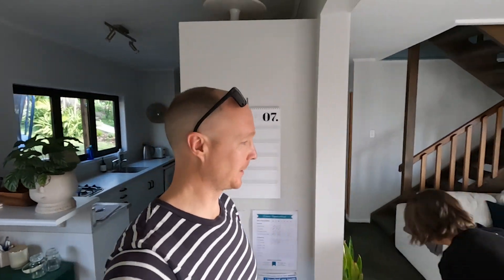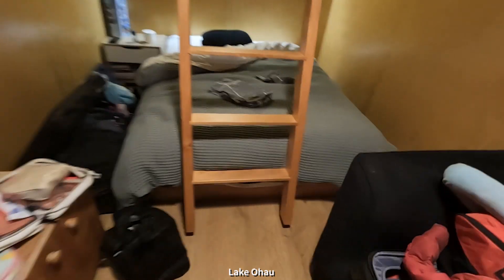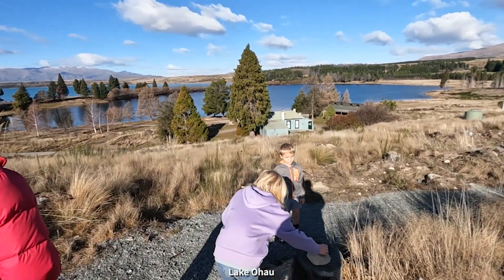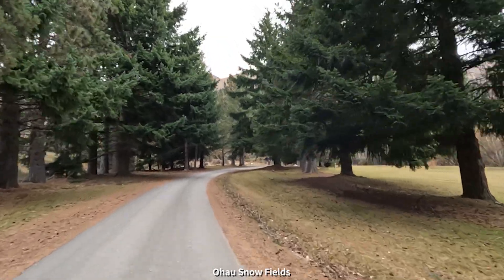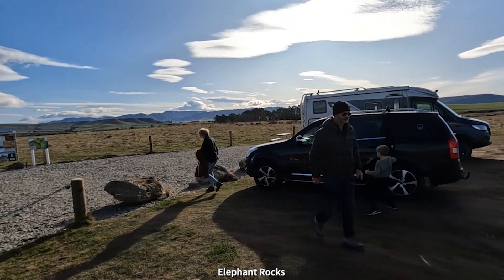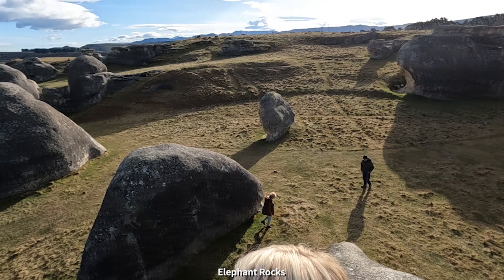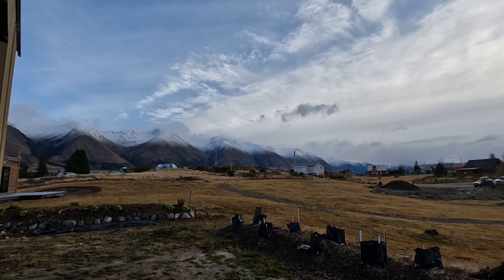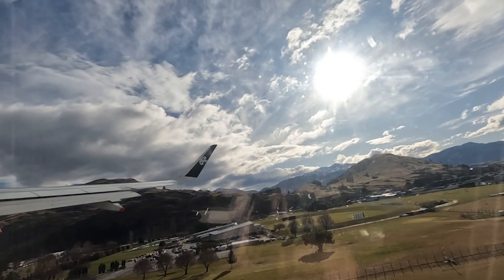SOUTH ISLAND of NZ - Skiing, cycling, touring [Ep. 98]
We recently toured the South Island of New Zealand, from Queenstown, through Cromwell, Lake Ohau, Twizel and Oamaru.

We did some skiiing at Lake Ohau Snow Fields and cycling around the lake to Twizel. A big highlight for the kids was Elephant Rocks, on the way to Oamaru.

It was a great time away, and the first time we've been back to the South Island since 2018.

We're an NZ family who love to travel, explore and discover new things in New Zealand and the rest of the world. Come and join us on our adventures!